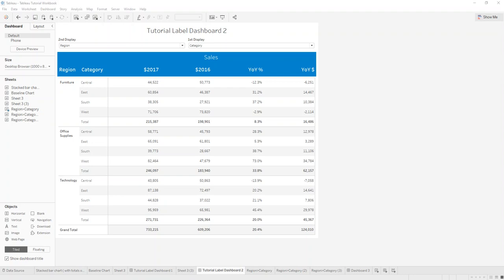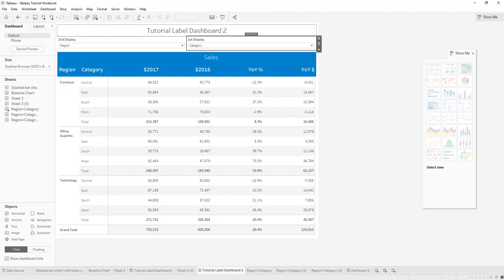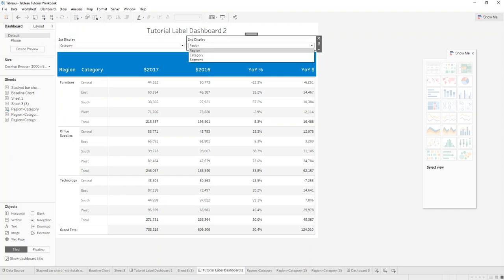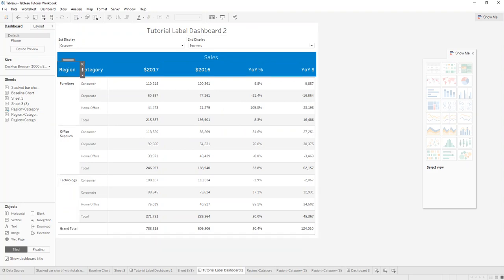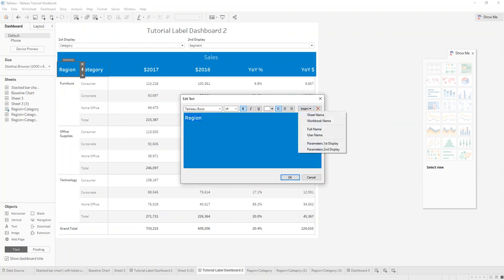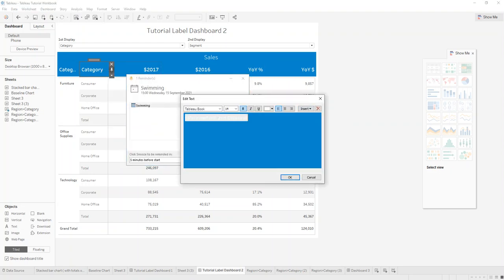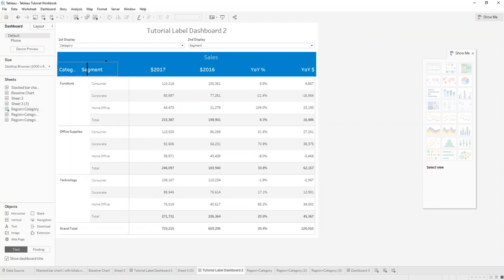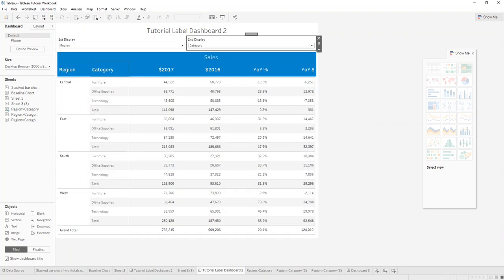[TABLEAU] Create Dynamic Titles or Headers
In this video I am showing you how you can dynamically change the titles or headers based on parameters.